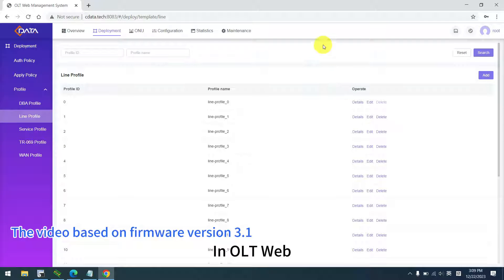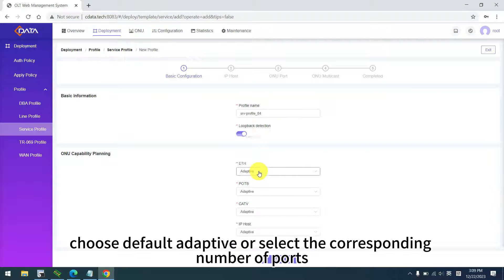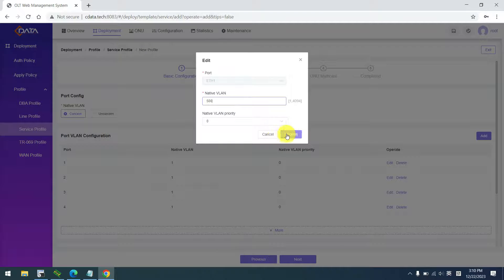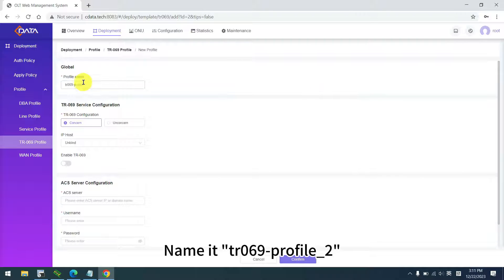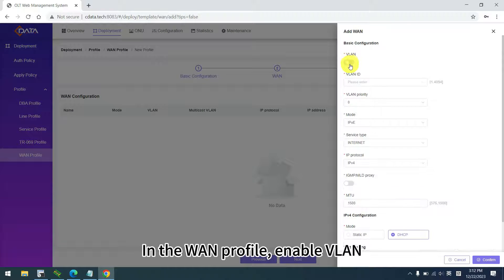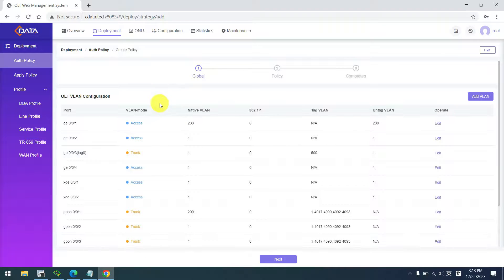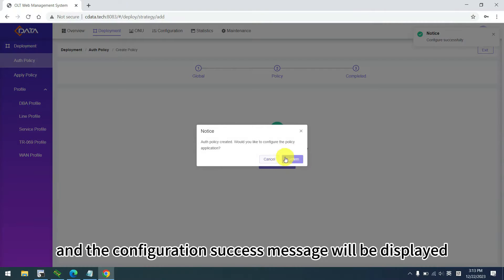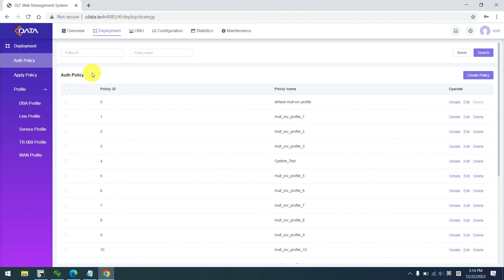Deploy ONU using profile policies | C-Data OLT Web Tutorial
Learn how to effortlessly deploy ONU using profile policies via OLT Web. Follow these step-by-step instructions:
create a line profile, set up a service profile, configure a TR-069 profile, establish a WAN profile, and implement an Auth Policy.
Master the art of ONU deployment with ease by following these straightforward steps in OLT Web.